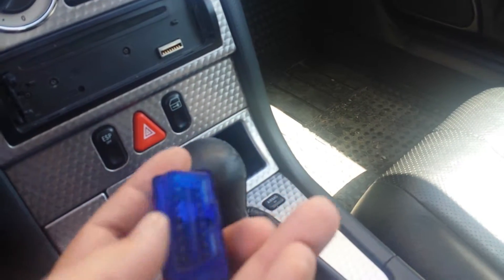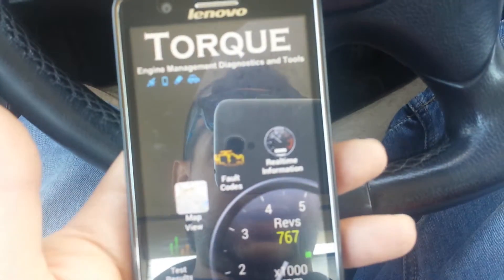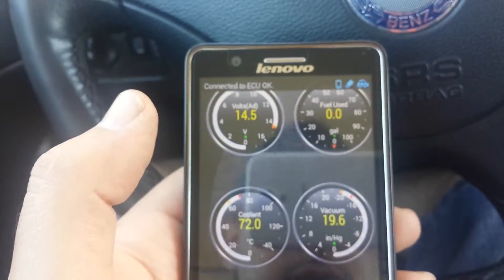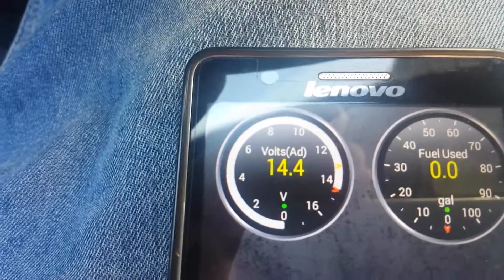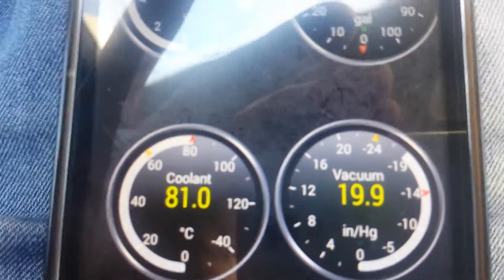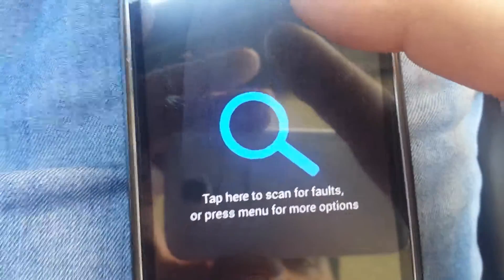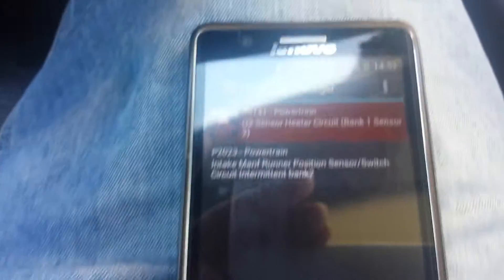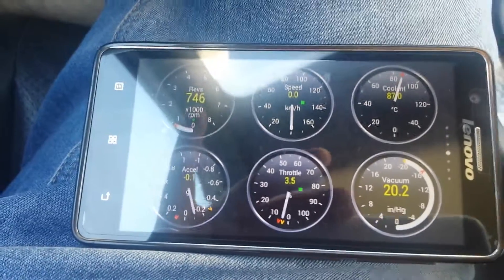Cheap Chinese OBD diagnostics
Cheap diagnostic for daily use... can it be true?